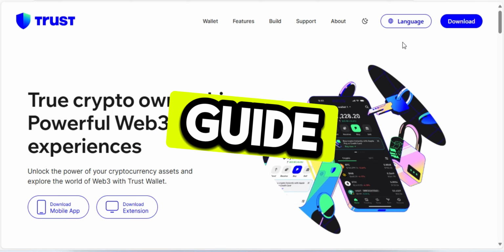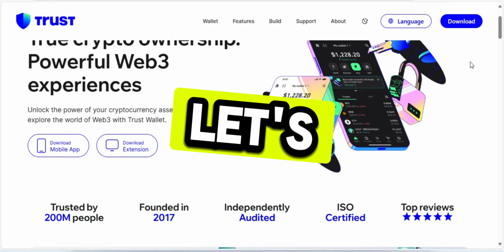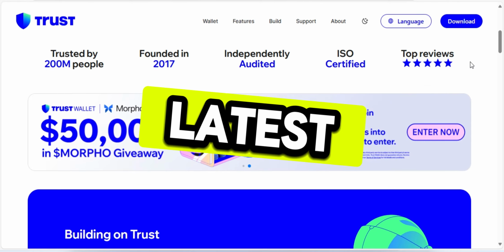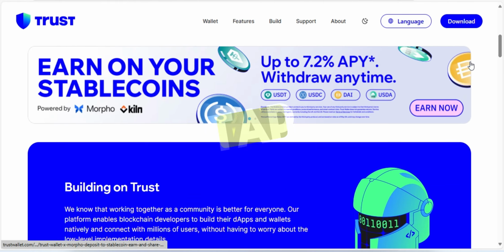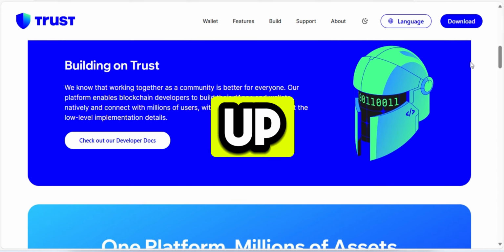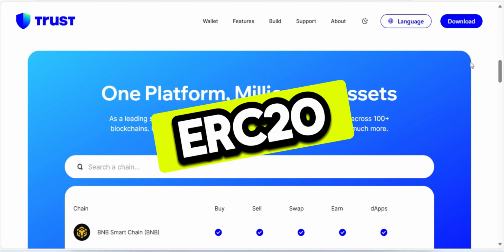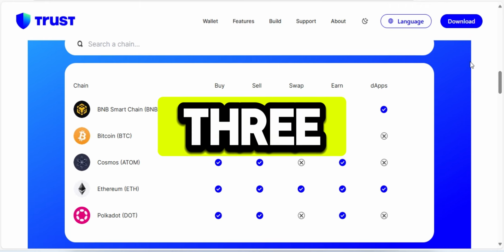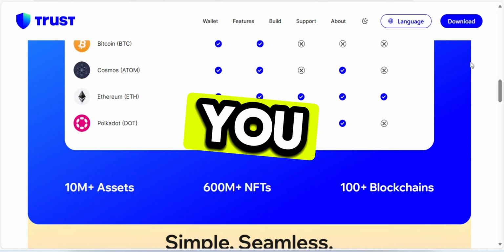How to Buy USDT on Trust Wallet 2025 – Complete Step-by-Step Guide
This guide uses AI voiceover based on Anye Samuel's original script. New content complies with YouTube’s authenticity standards Want to buy USDT safely and easily on Trust Wallet? This full 2025 guide shows you how to purchase USDT on Trust Wallet step-by-step. Perfect for beginners and crypto fans ready to grow their portfolio with USDT!

🚀 What you’ll learn:
✔️ How to set up Trust Wallet for USDT
✔️ Step-by-step buying process for USDT
✔️ Tips for secure transactions and wallet management

Start buying USDT today with confidence!